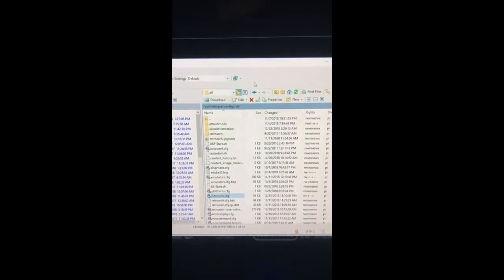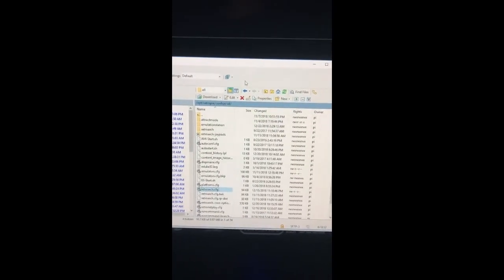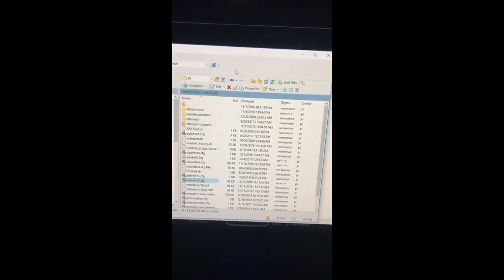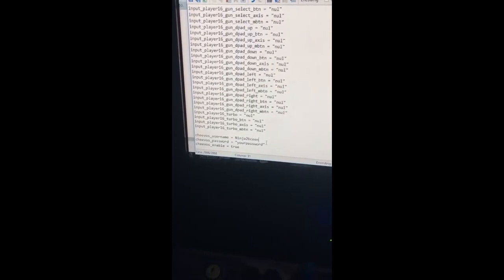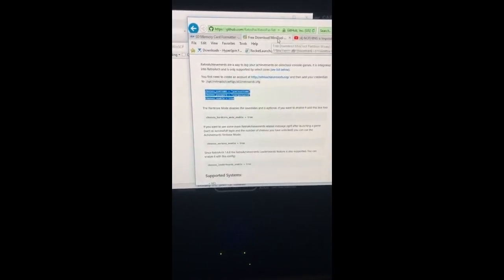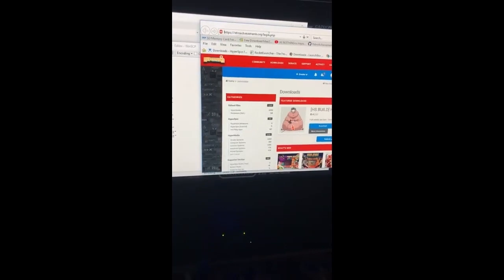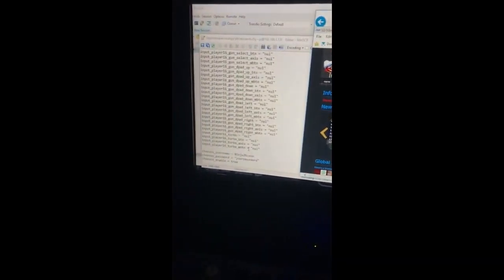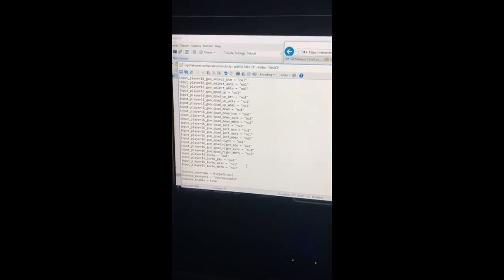Retropie-Set up Retro Achievements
**Remember to include " " around the username and password

cheevos_username = "yourusername"
cheevos_password = "yourpassword"
cheevos_enable = true